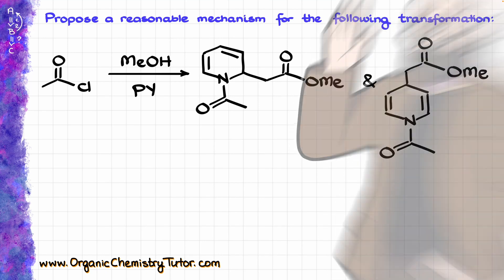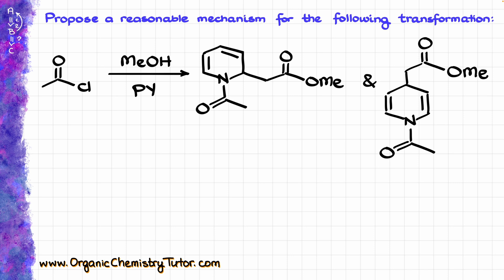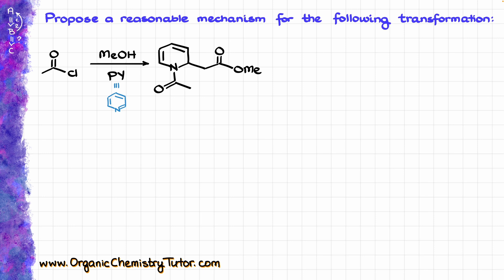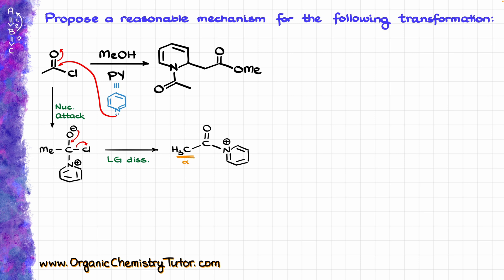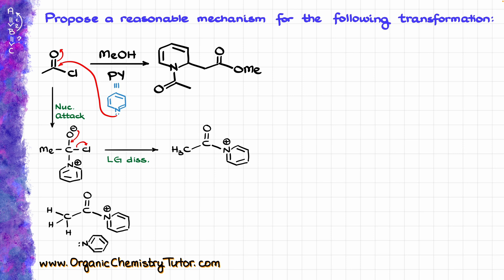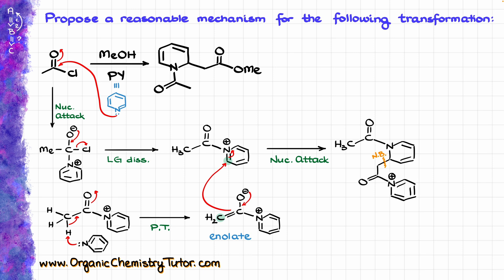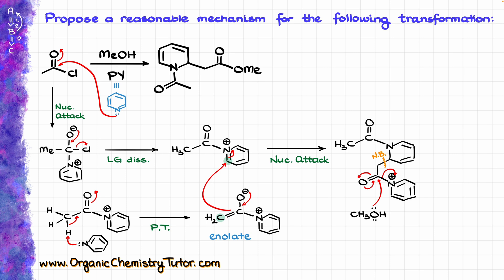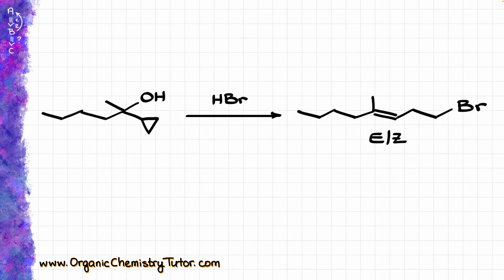A MIND BLOWING 🤯 Mechanism They Don't Want You To Know